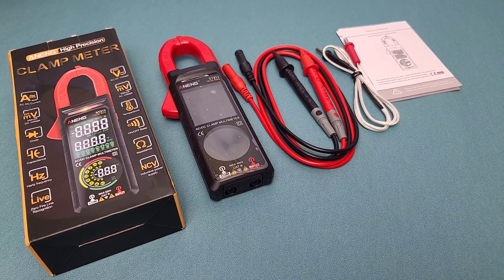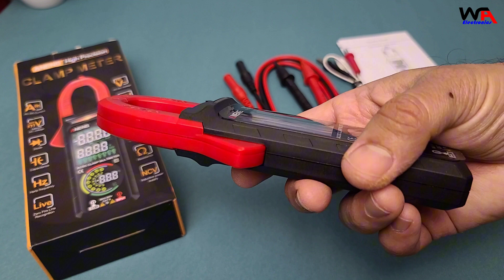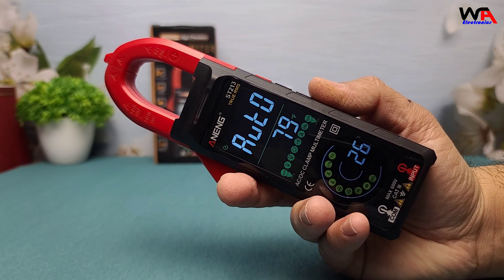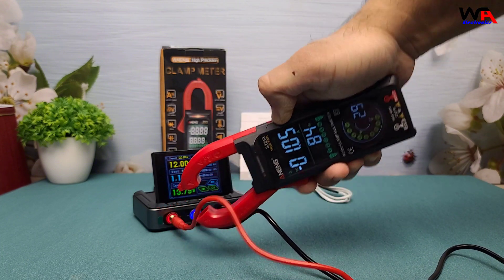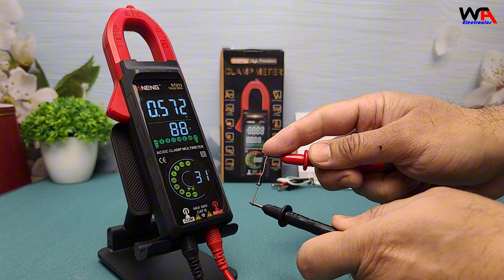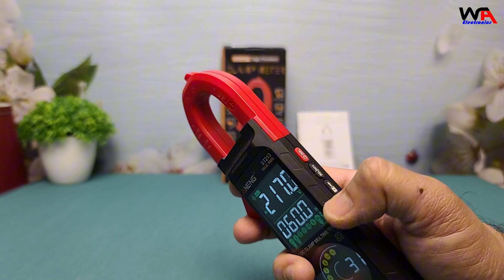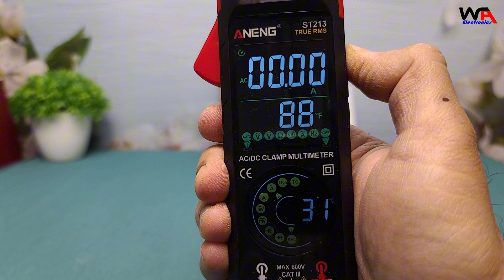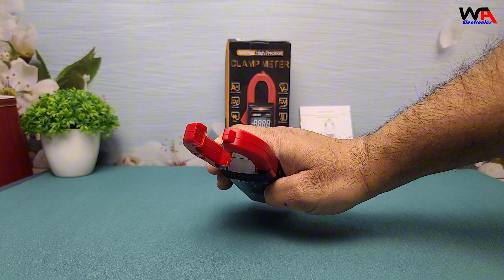Aneng ST213 Smart Digital Clamp Meter AC/DC Current Unboxing and Review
ANENG ST213 Smart Digital Clamp Meter AC/DC Current Unboxing and Review Best Clamp Meter with all Necessary Functions

💡 Why Watch?